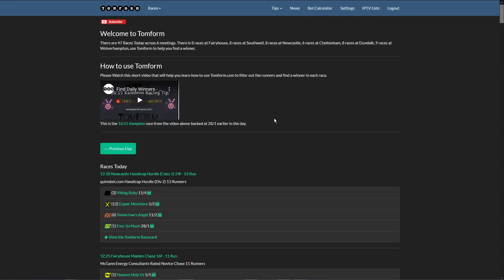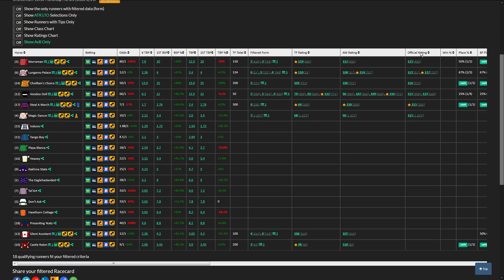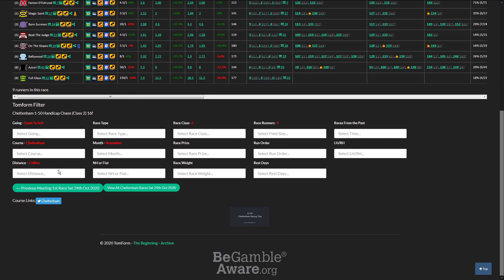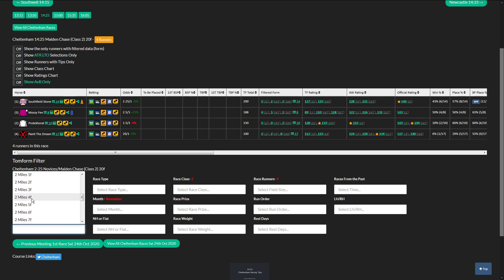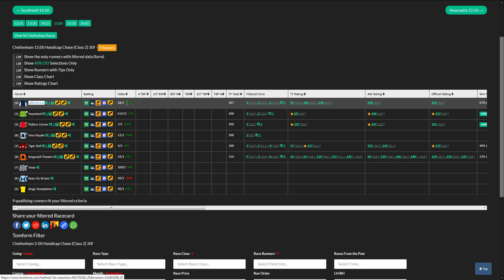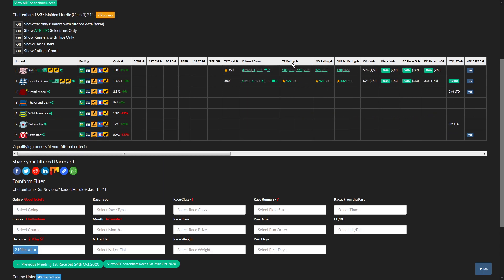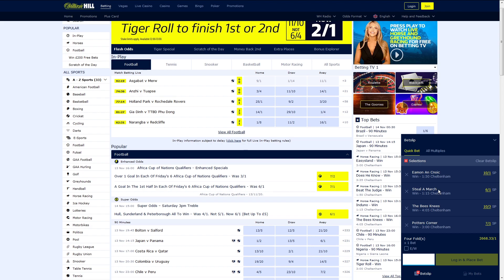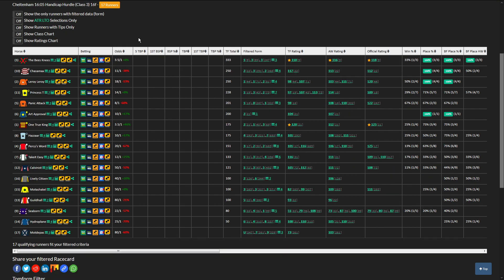Hot Cheltenham Tips - 4 Hot Tips Big Odds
for the races at Cheltenham nov 13th 2020 a nice 4 fold lucky 15 good luck!